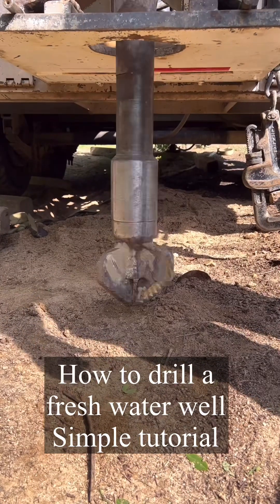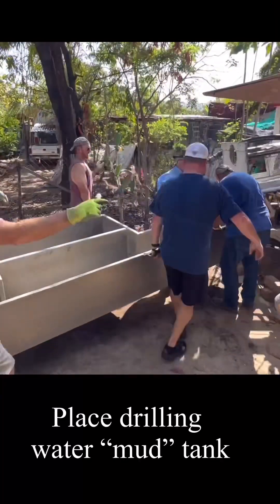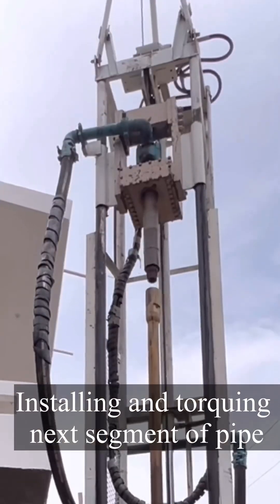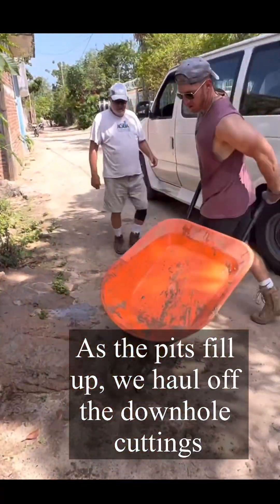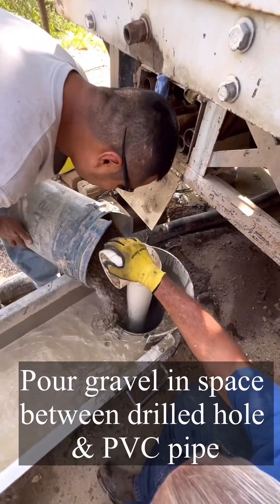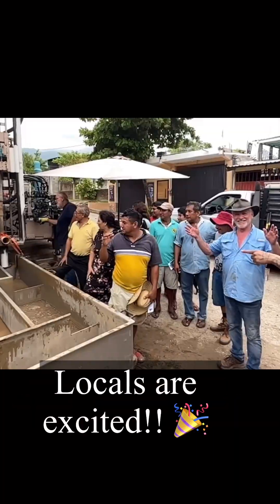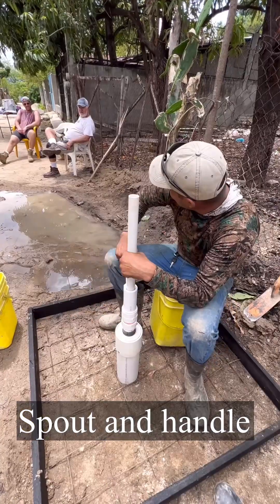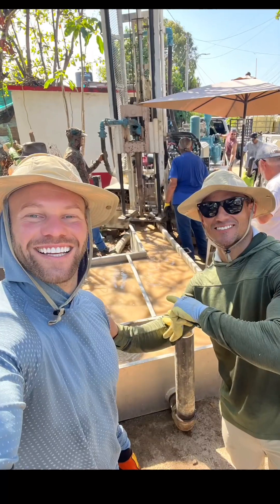How 2 Drill Water Well (Simple Tutorial)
This is a simple recap on how to drill a fresh water well using a basic drilling rig, mud tank/pit, air pump, and PVP pipe for casing and the hand pump.